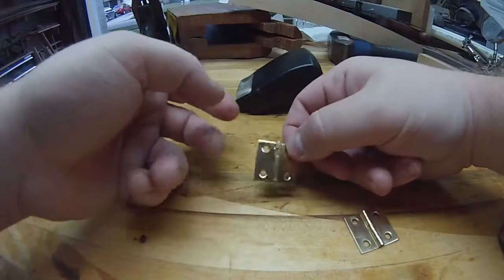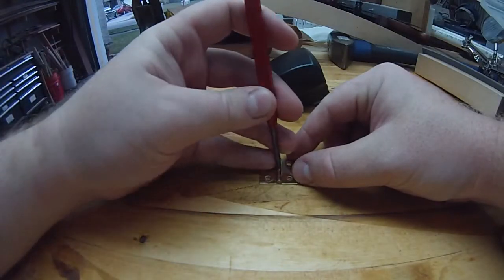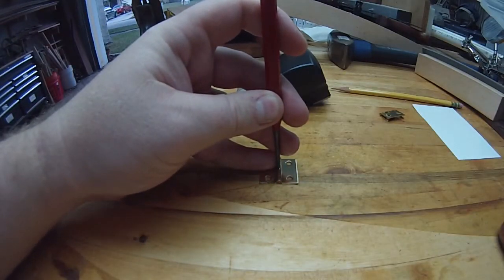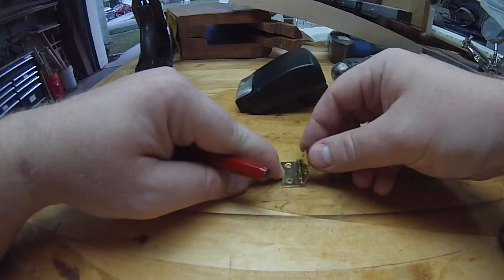Set and Stay Flash Reflector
I wanted a reflector for my SB-400 flash.  Unlike most flashes it has a forward facing design.  Altering the brass hinge was just the trick I needed.